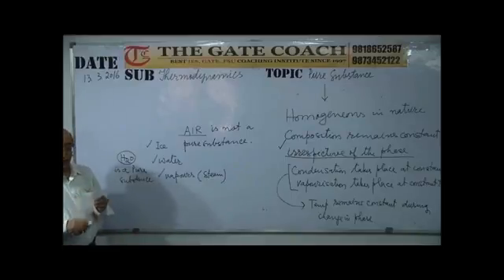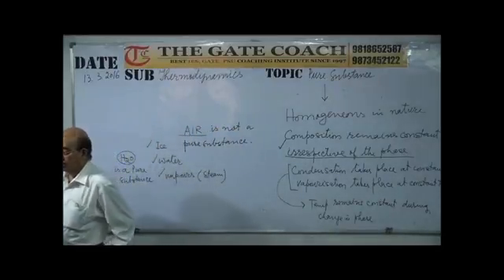Introduction to Pure Substance BY The Gate Coach faculty Dr. A. K. Saluja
Introduction to Pure Substance.
What is pure substance.